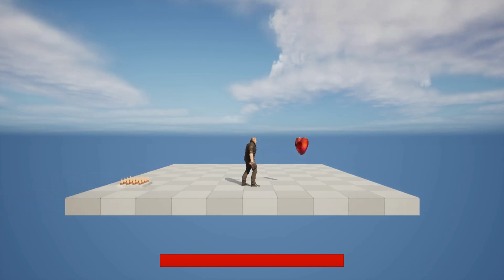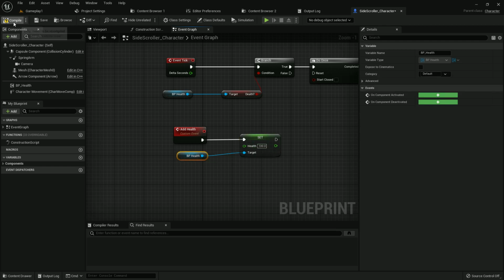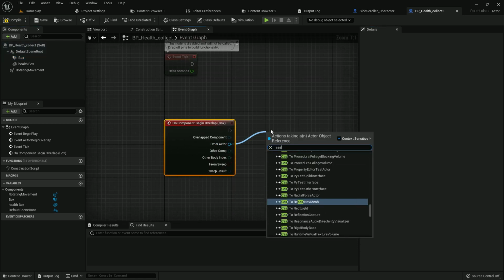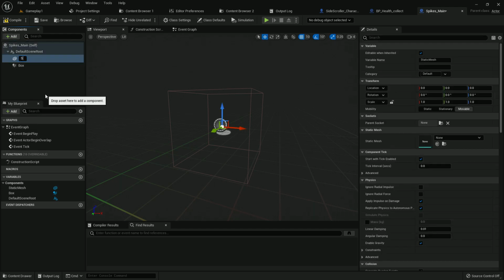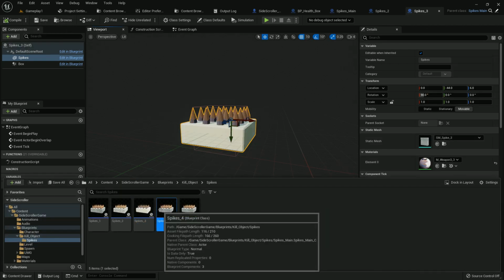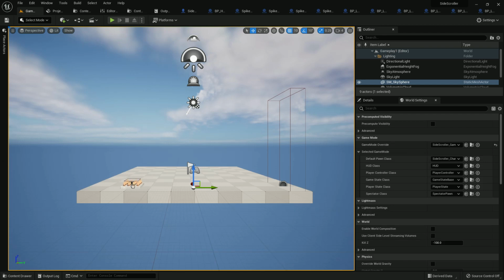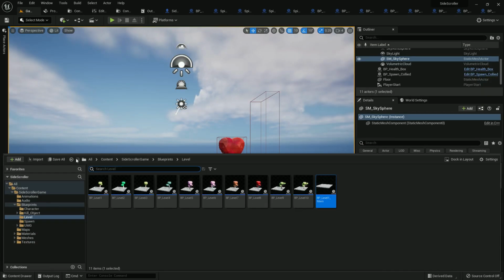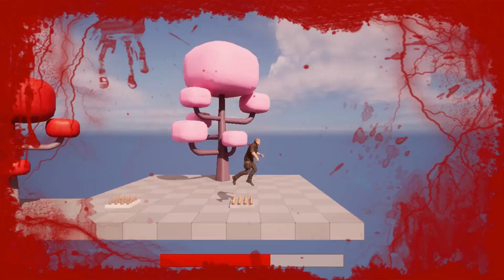Character Health Damage and Recover: Side Scrolling Tutorial part-4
Hi, This is the 4th part of side scrolling game tutorial. Today I am gonna show you about Character Health Damage and Recover function in unreal engine.